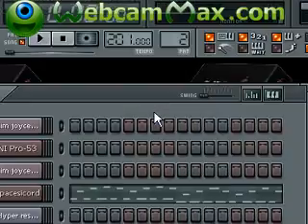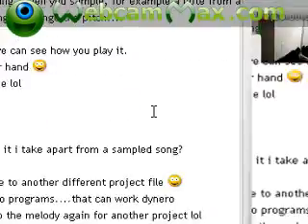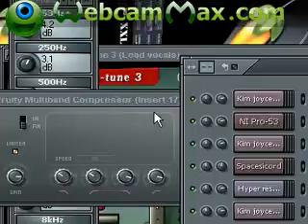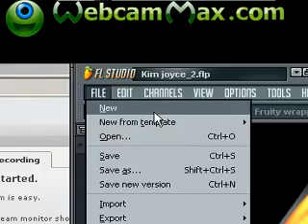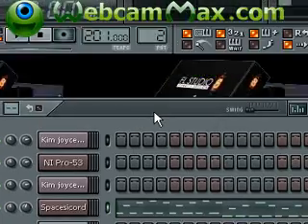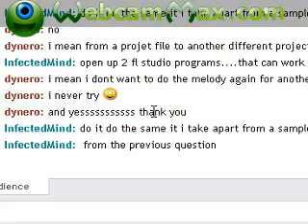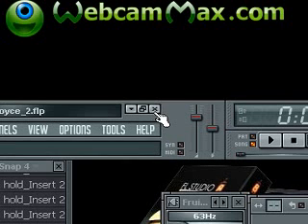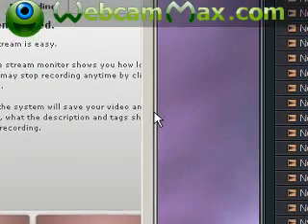Copy a Pattern From One Project to another FL Studio